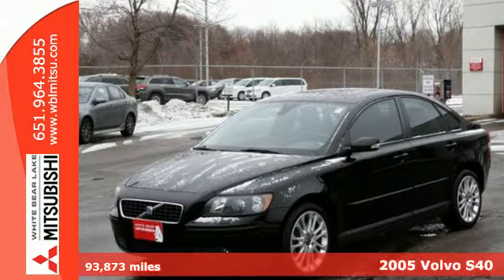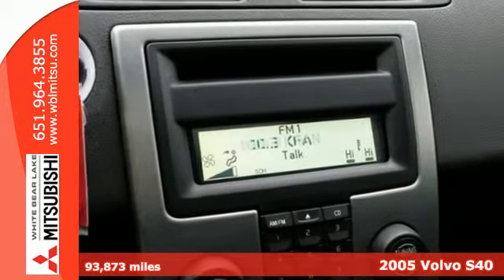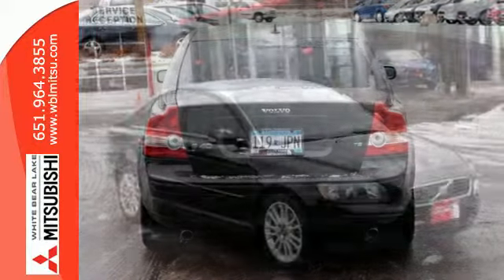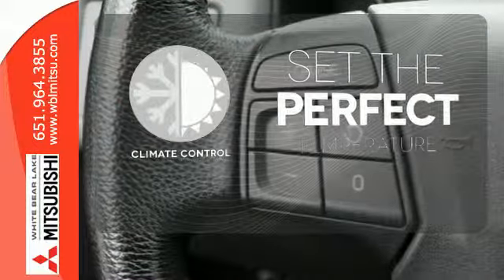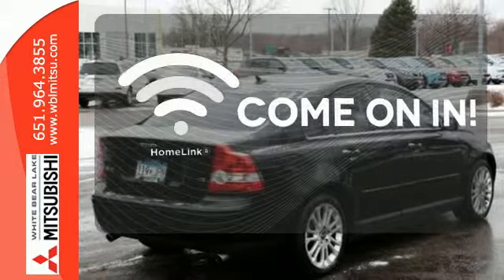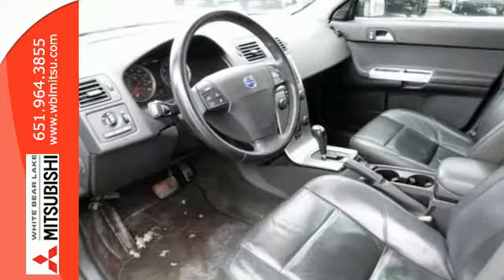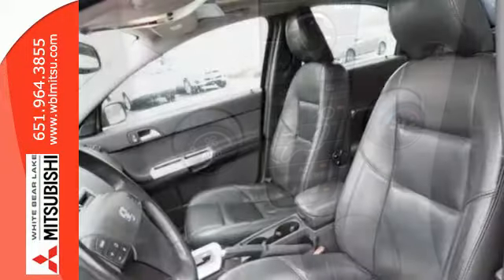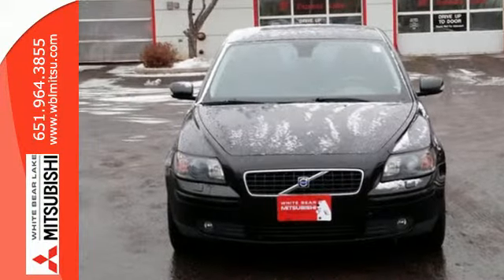2005 Volvo S40 St-Paul White-Bear-Lake, MN 71518NA - SOLD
Year: 2005
Make: Volvo
Model: S40
Trim: 2.5L Turbo Auto w/Sunroof
Engine: 2.5 L 5 Cyl. Cyl.
Transmission: Automatic
Color: Black
Interior: Off-Black
Mileage: 93873
Stock #: 71518NA
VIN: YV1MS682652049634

Address:
3400 Highway 61 N